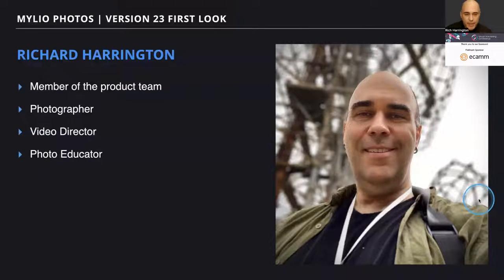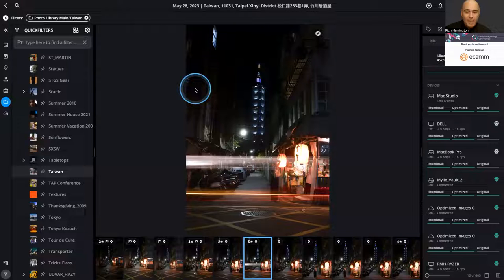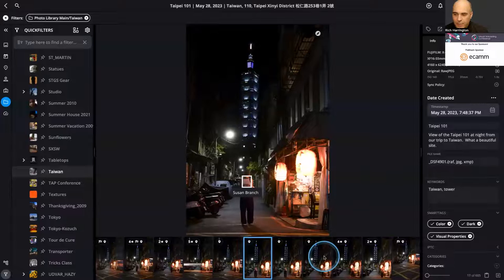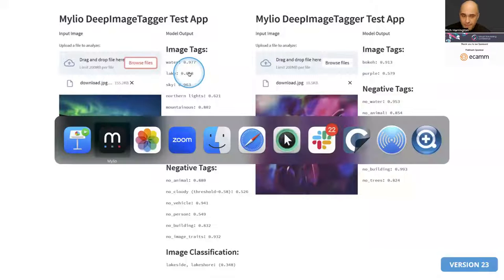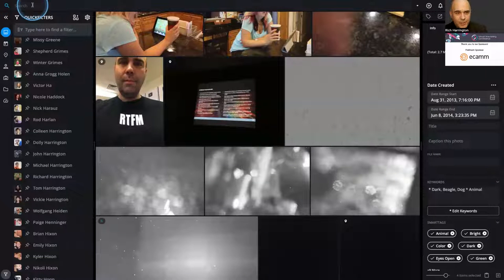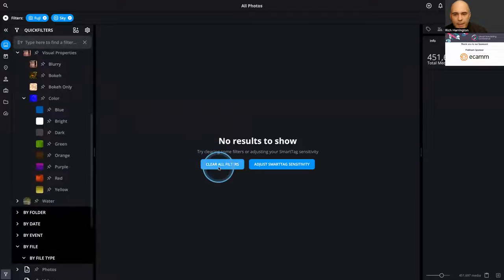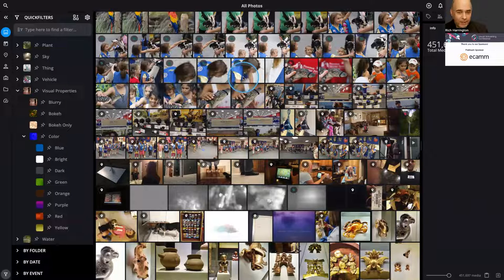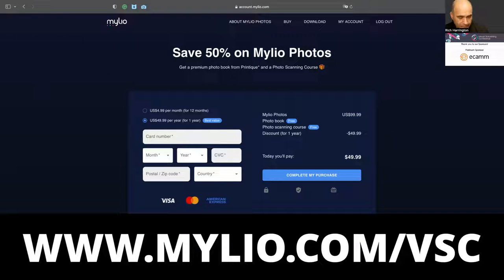Photographers: Stop Wasting Time (How to find any photo and get organize with AI)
Learn several techniques to organize your images using AI and the embedded metadata already inside your photos.  There's little to no need for manual keywording anymore.

Learn how to use free software like Mylio Photos as well as online sites to fill your photos with richer metadata.  Plus, you'll see how it's possible to use artificial intelligence (AI) to help organize, manage, and discover your best photos.

AI Face Recognition:
Mylio utilizes AI for facial recognition. Take advantage of this feature to automatically tag and organize photos based on the people in them. This makes it easier to search for specific individuals in your collection.

Automated Organization:
Leverage Mylio's automated organization features. Mylio uses AI to categorize photos by date, location, and other parameters. Take advantage of these automatic organization features to save time and effort.

By incorporating these strategies, a photographer can efficiently use AI capabilities to organize and manage their photo library. This not only saves time but also enhances the overall photography workflow.